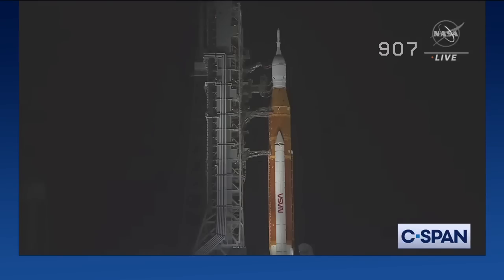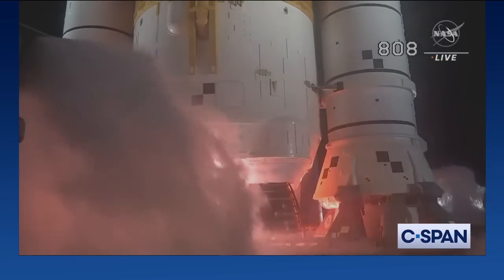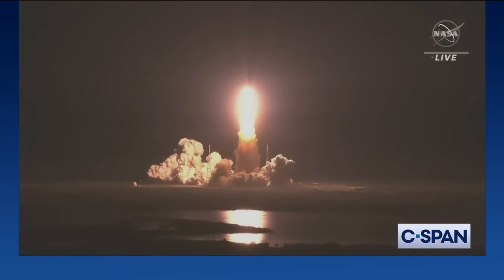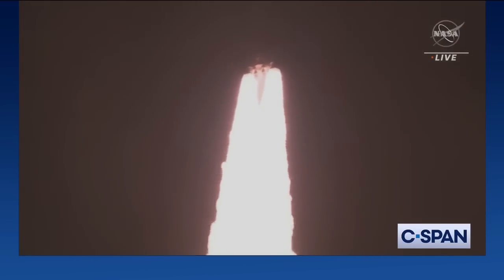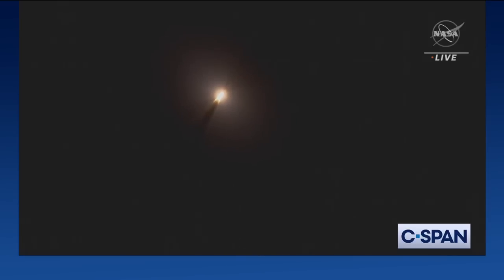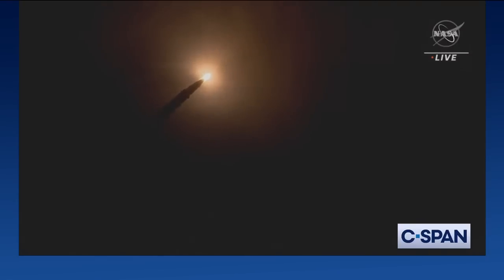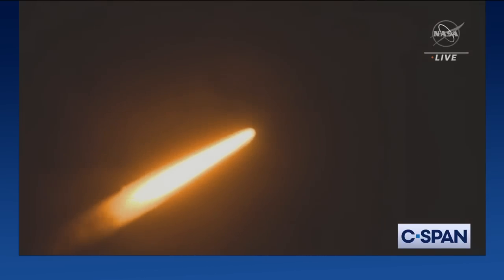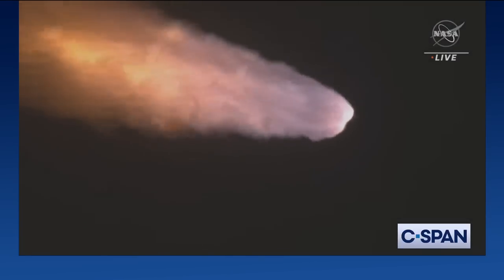NASA Artemis 1 Launch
"And lift off of Artemis 1. We rise together, back to the moon and beyond."

C-SPAN: Created by Cable in 1979. Offered as a public service.